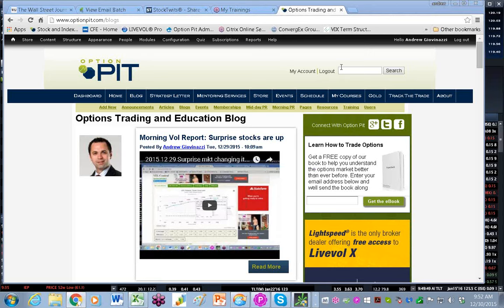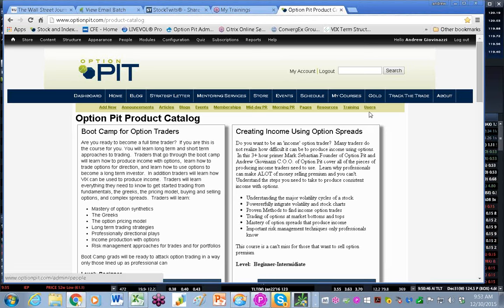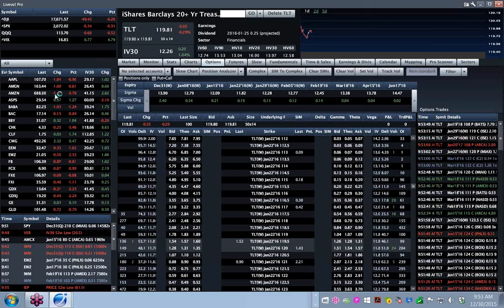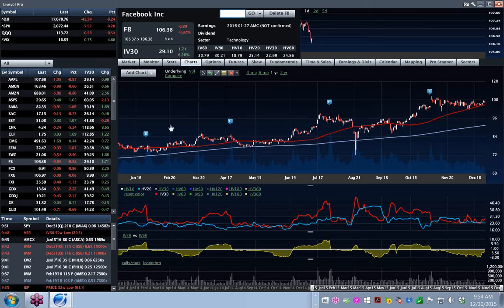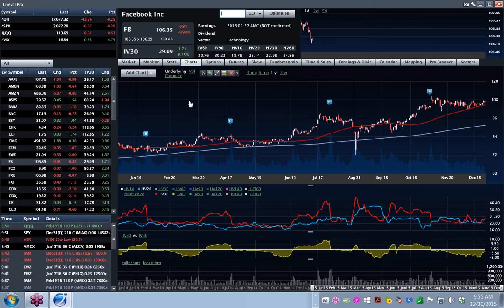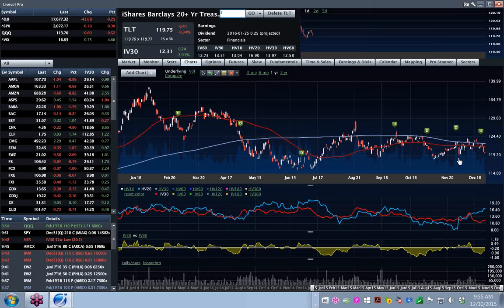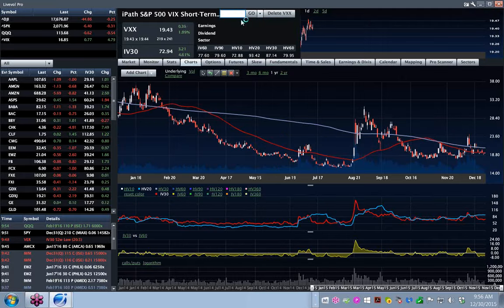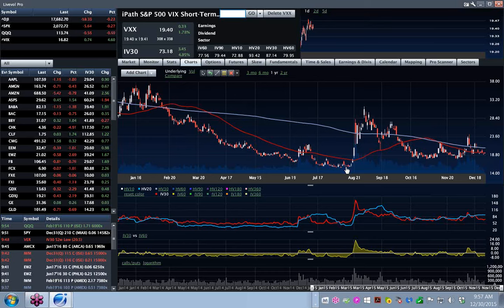2015 12 30 As goes oil so does the mkt